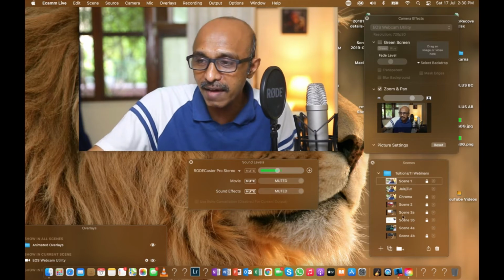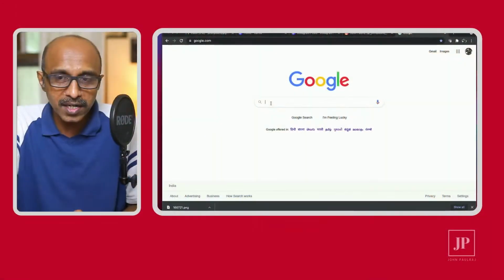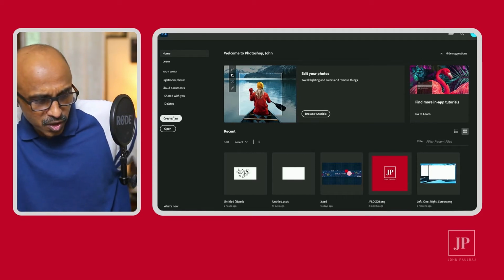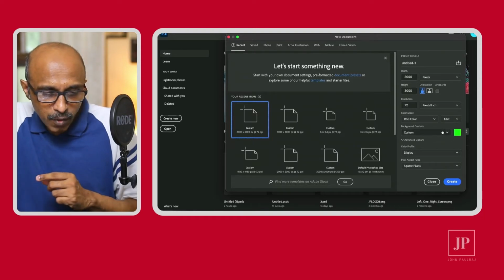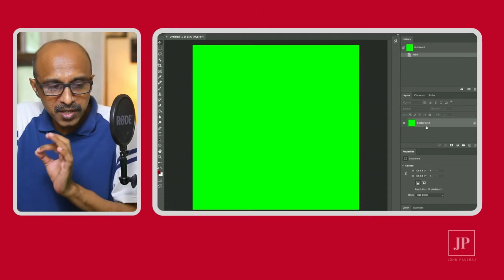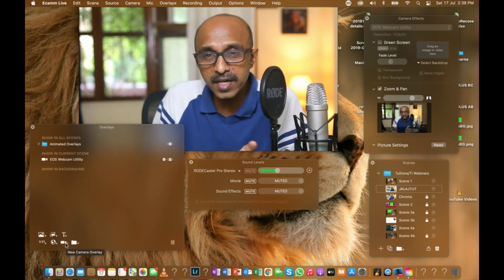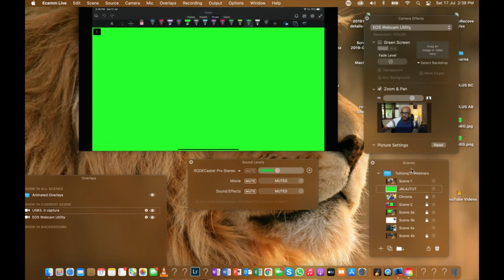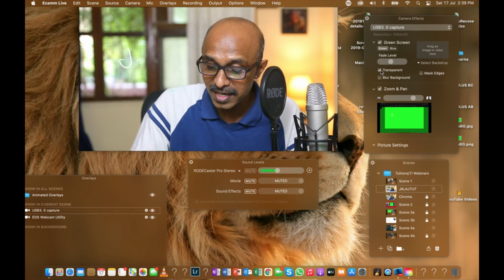How I Used Chroma Key To Write On Screen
Content Creators on YouTube inspire me everyday to try out new techniques and features to improve my online classes and presentations.
I came across Ecamm Live in February 2021 and was immediately drawn to it's simplicity and versatility. And even though it is a paid software compared to OBS, I chose to go with Ecamm Live.
I have observed some amazing Math Educators also use the Light Board - where the presenter can look into the camera while writing on a glass-board (laterally flipped in post) which is positioned right in between the camera and the presenter. This technique has great advantages!
So, I wanted to try a way to bring this idea of "writing on screen" while using Ecamm. Many methods are suggested on YouTube. One even requires a screen-recording on the iPad which then has to be matched during post.
But, the one that I chose, though it has its own flaws, still has its merits.
This video is a simple explanation of the chroma key effect I use on Ecamm Live to achieve the writing on screen effect.